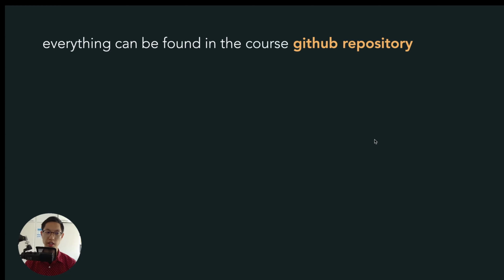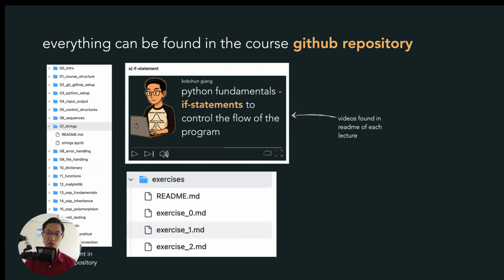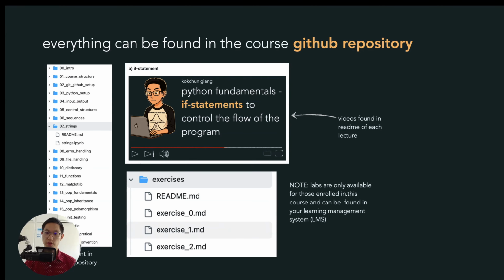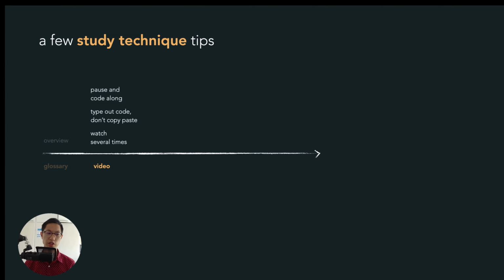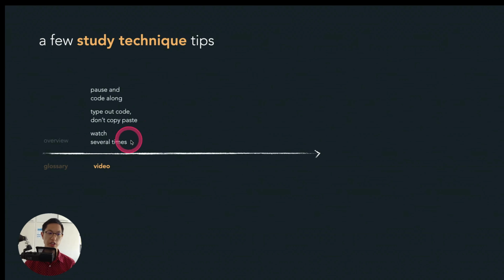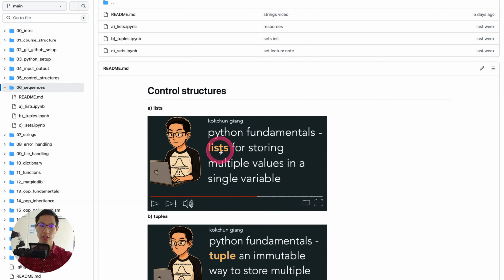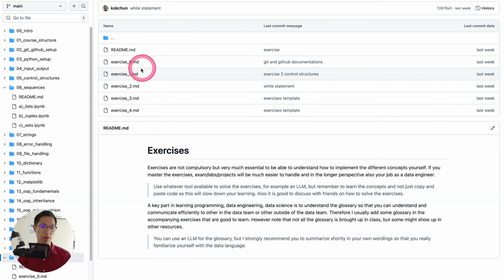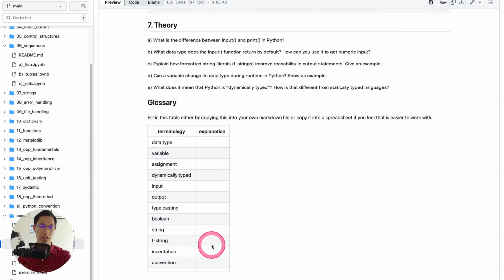python course structure